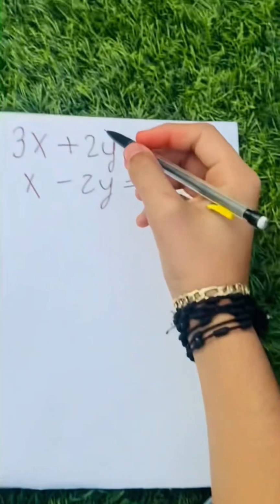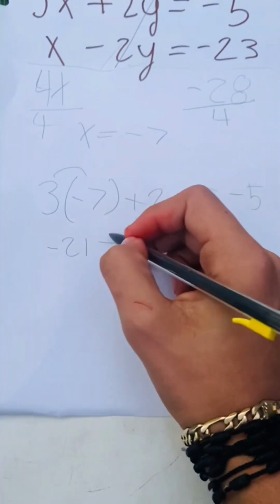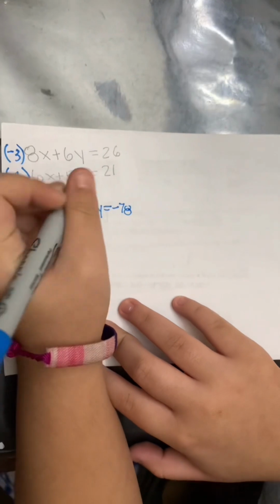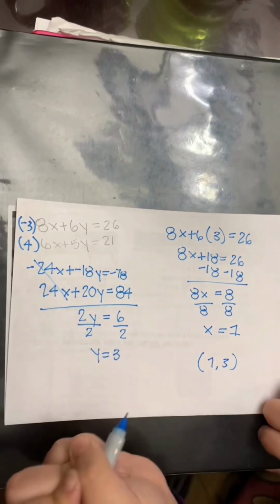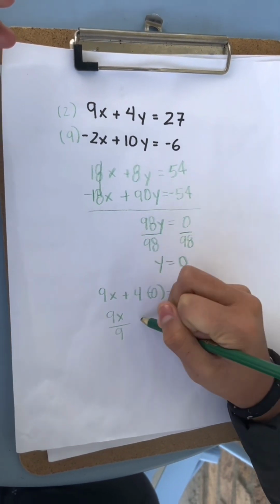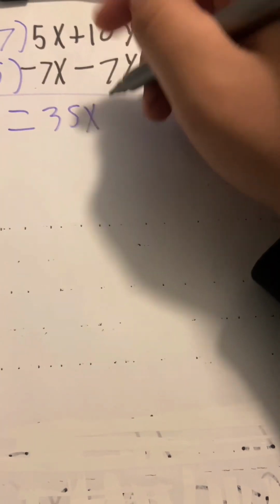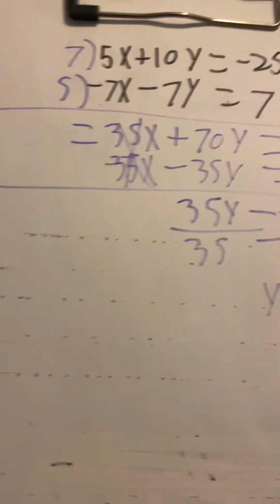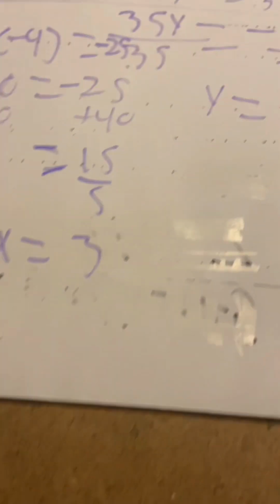JAKK math video project